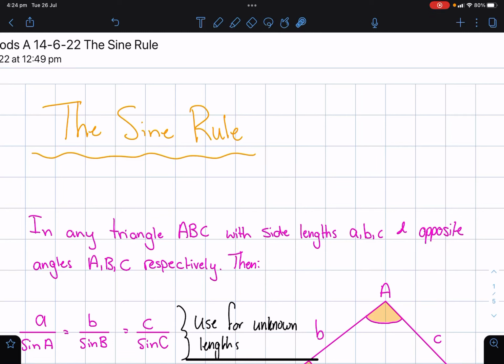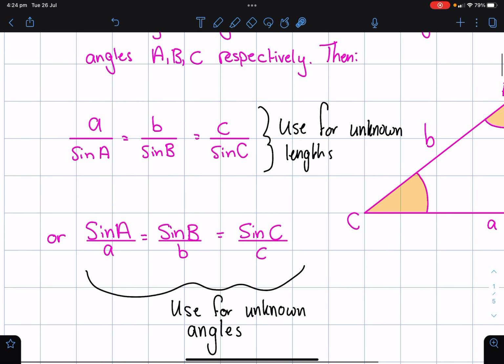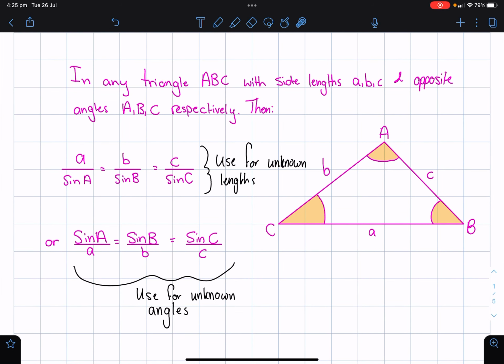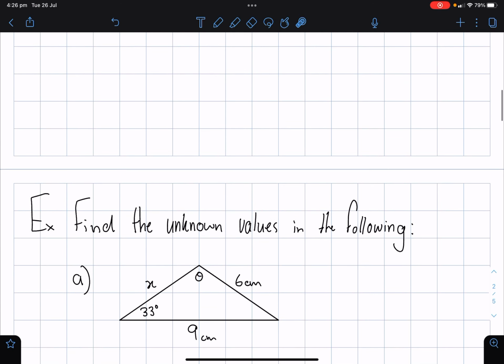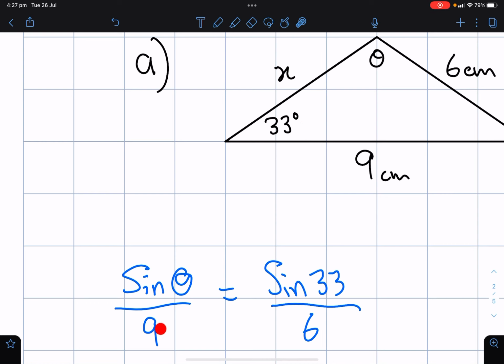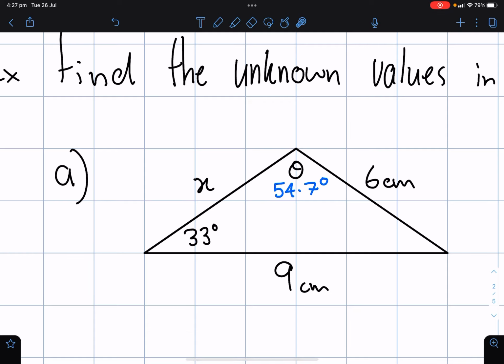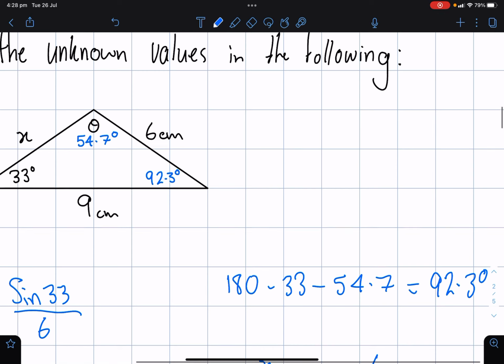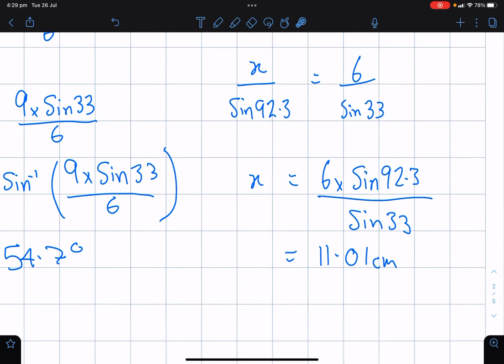The Sine Rule